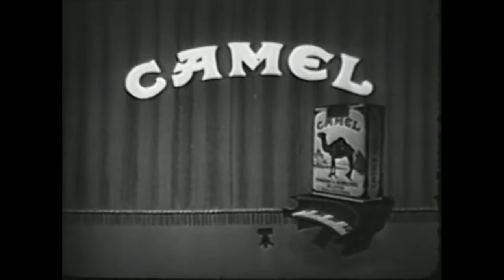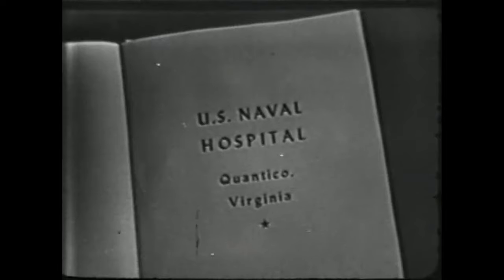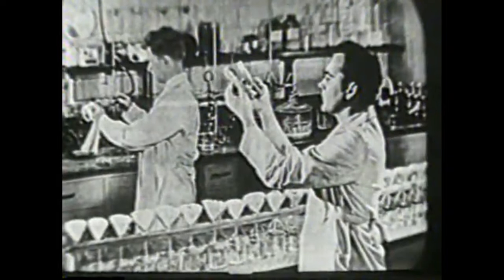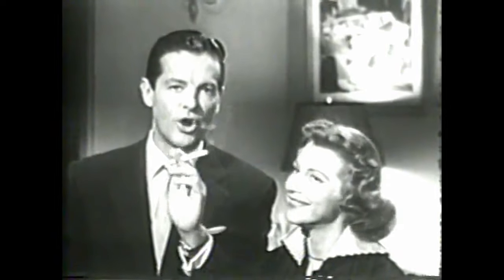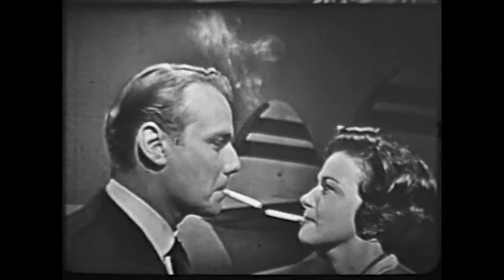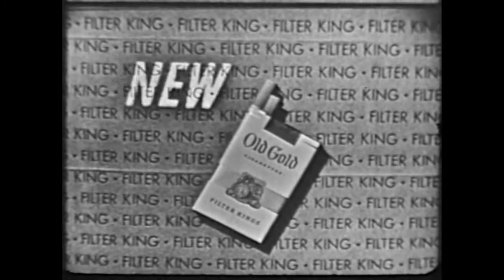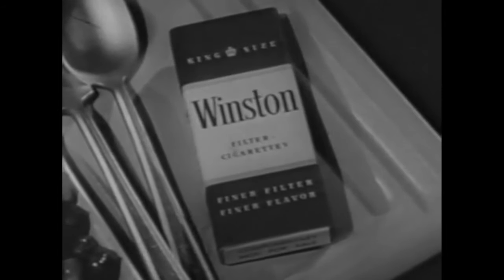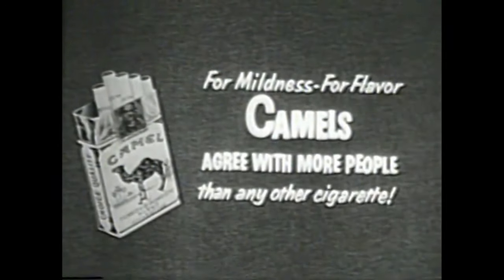1950's Vintage Cigarette Commercials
1950's Cigarette TV Commercials. Footage con be found on Prelinger Archives.